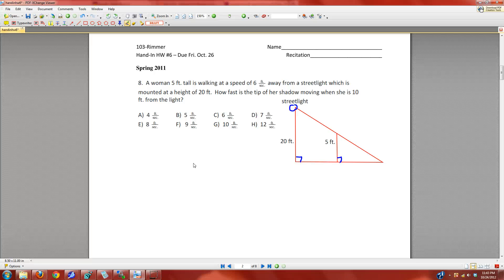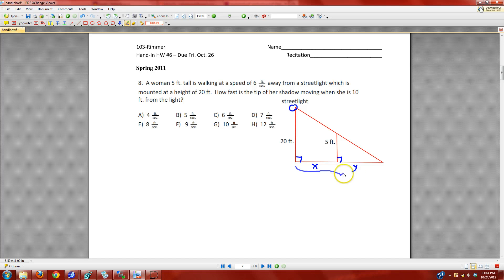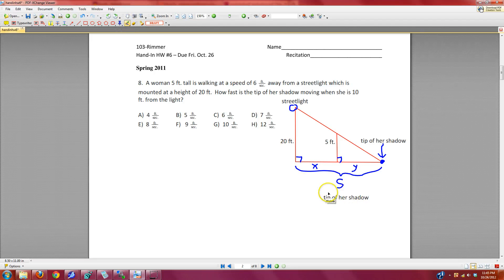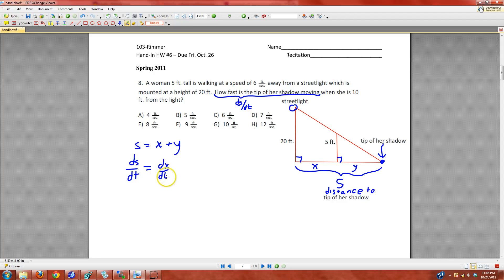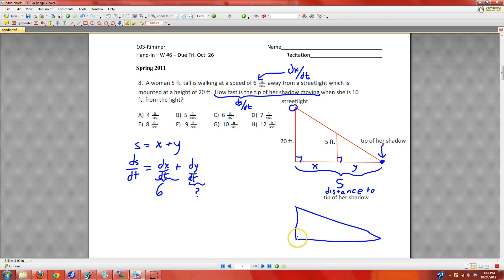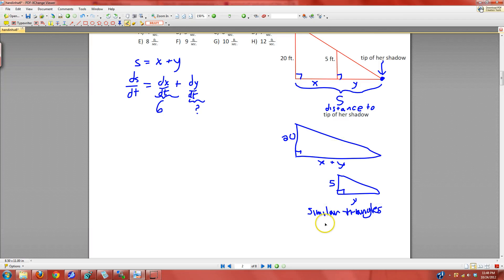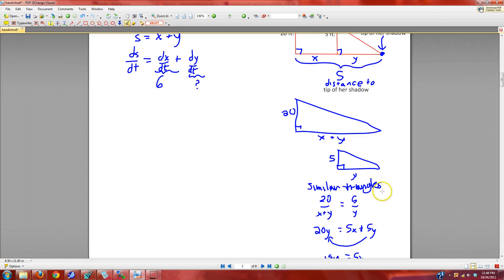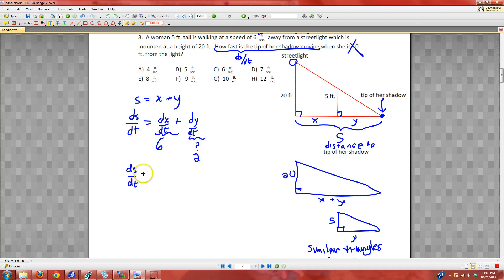UPenn Math 103 Related Rates Example 2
Related Rates Streetlight Problem